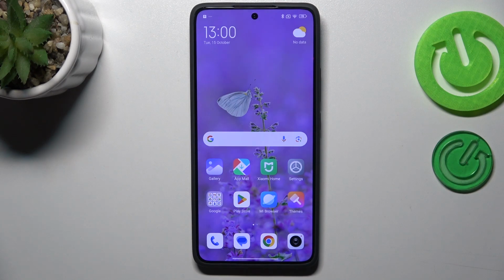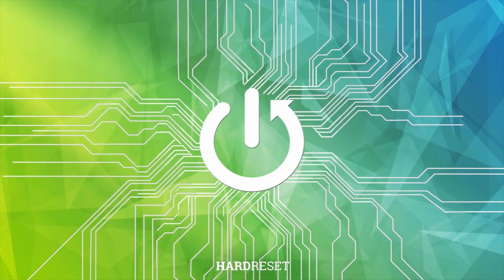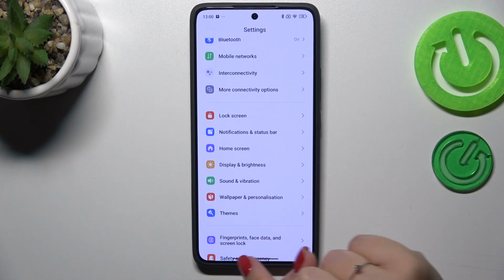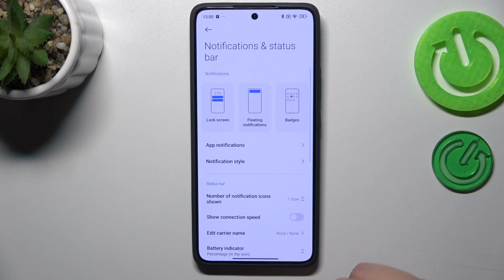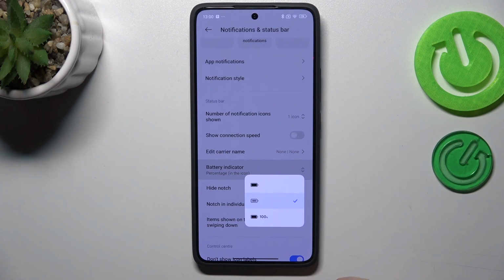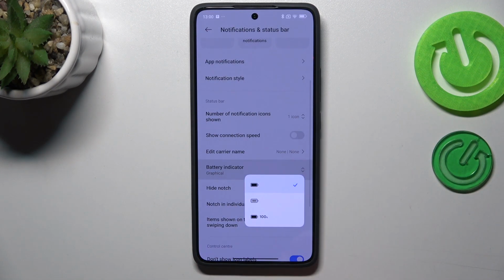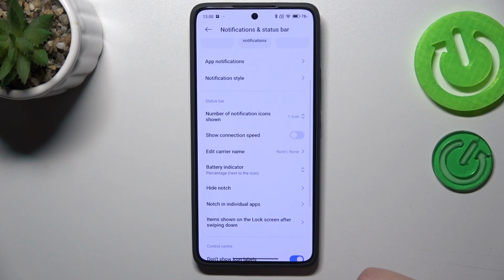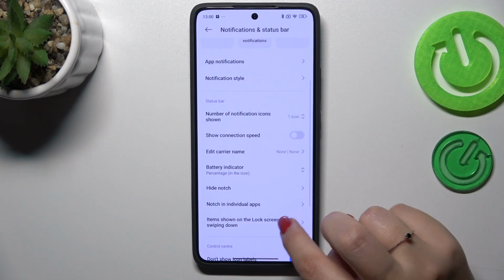How to Show Battery Percentage on XIAOMI 14T Pro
Displaying the battery percentage on your XIAOMI 14T Pro gives you a clear idea of how much charge is left on your device. Instead of just seeing the battery icon, you'll have an exact percentage, making it easier to manage your usage and ensure you don't run out of power unexpectedly. Activating this feature helps you keep a closer eye on battery consumption and plan your charging more effectively.

How to Display Battery Percentage on XIAOMI 14T Pro?
How to Enable Battery Percentage View on XIAOMI 14T Pro?
How to Show Battery Life Percentage on XIAOMI 14T Pro?
How to See Battery Percentage on XIAOMI 14T Pro?